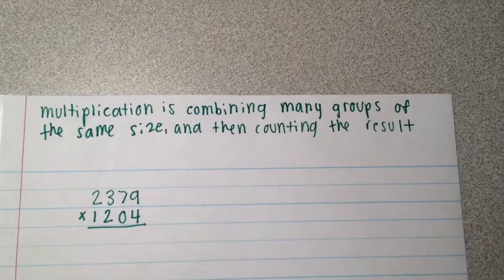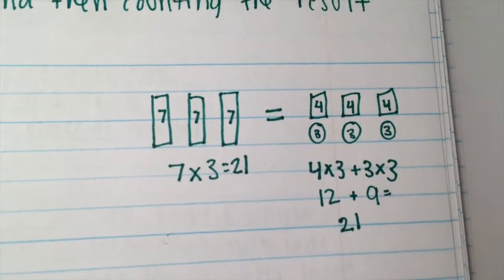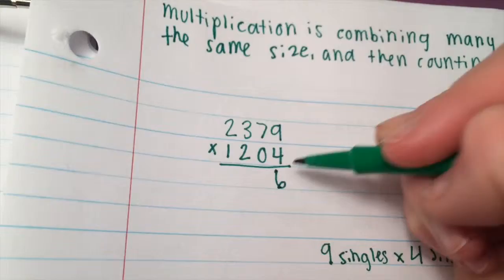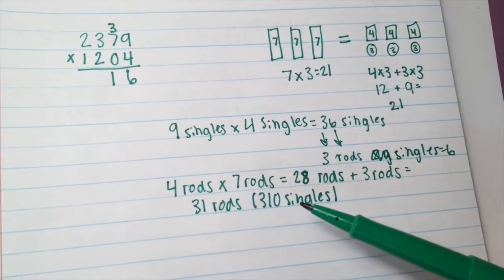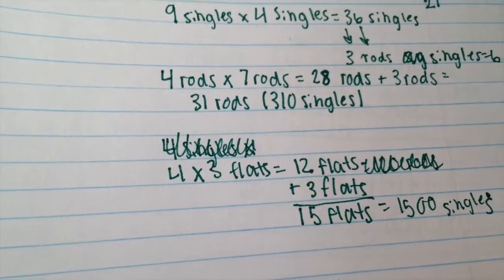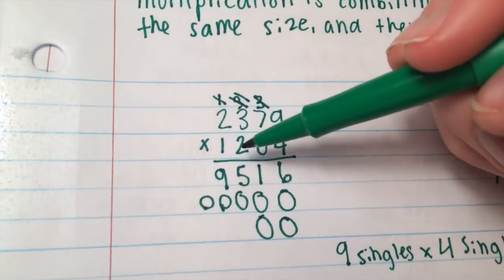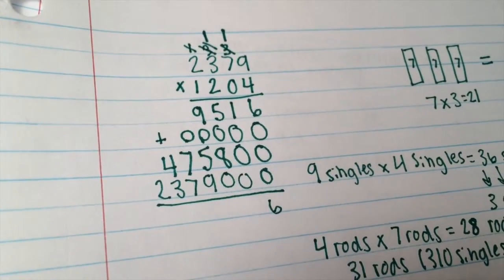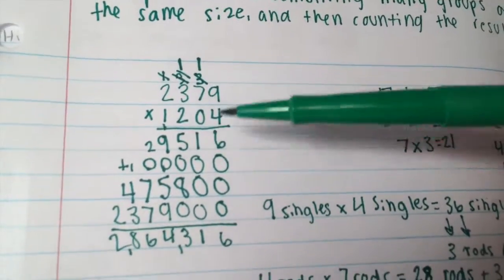Multiplication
This video is about Multiplication